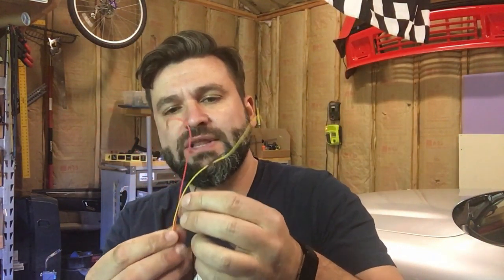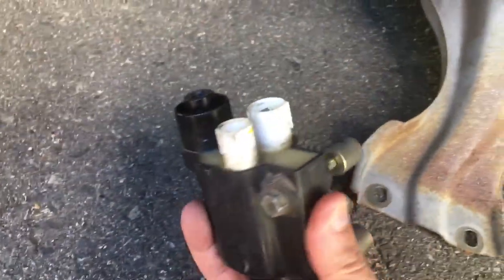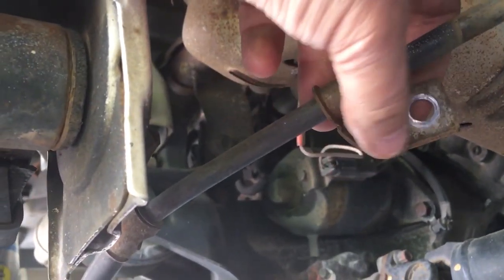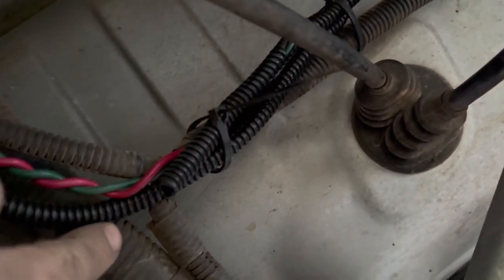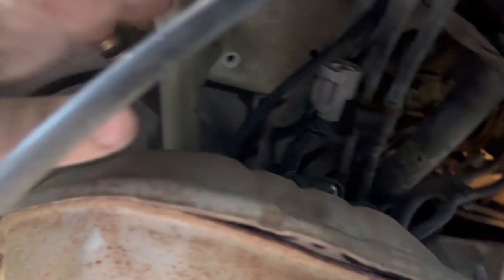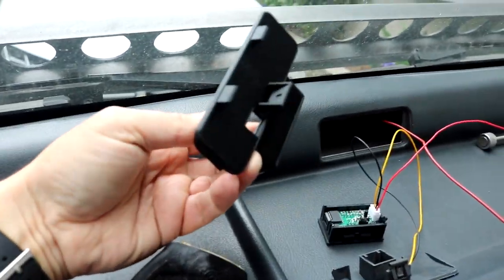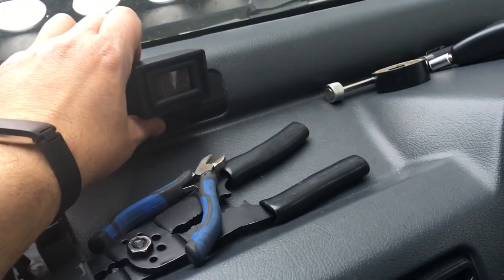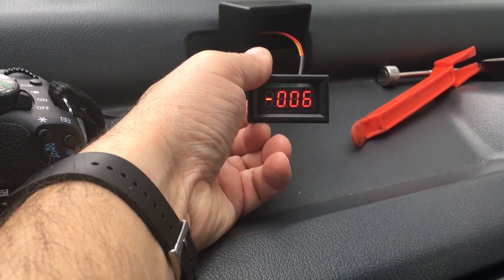DIY Tachometer Installation for Less than $10!!!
Hope this video is helpful to you.  Appreciate the support...thanks!

Here is the Tachometer Gauge I used: